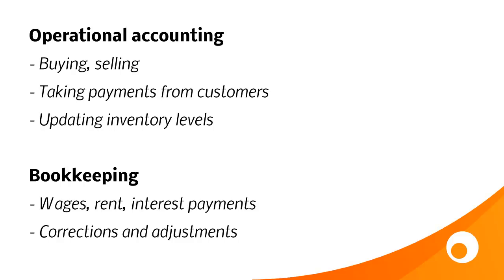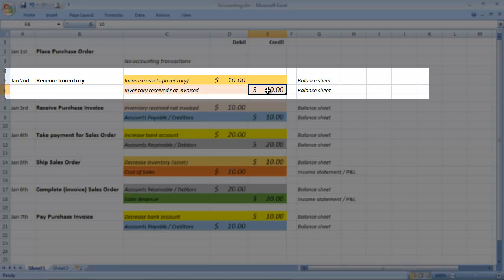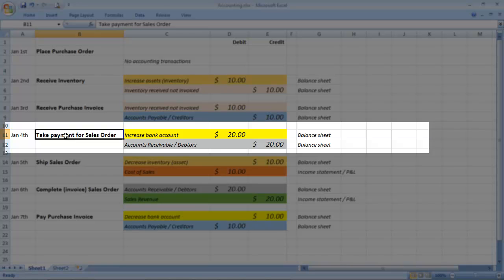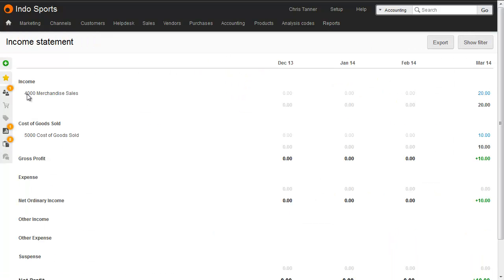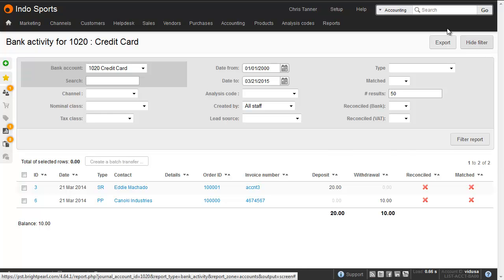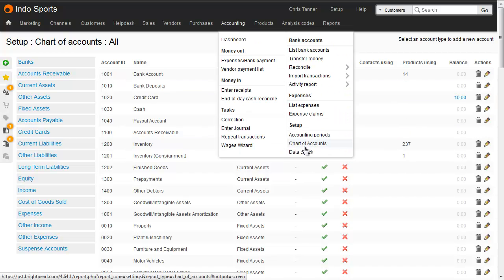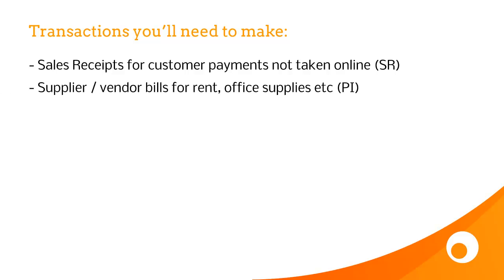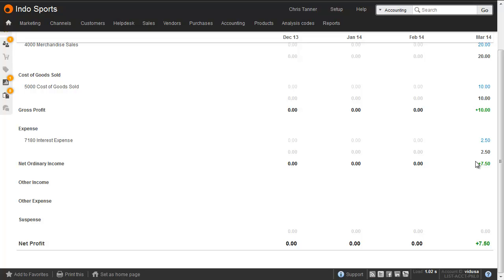Introduction to Brightpearl accounting (1)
Introducing the principles of double entry accounting, and the various components that make up Brightpearl accounting: Customers, Suppliers, Inventory, Sales, Purchases and Journals. Covers journal types, account codes, and an example of operation accounting transactions vs bookkeeping transactions.